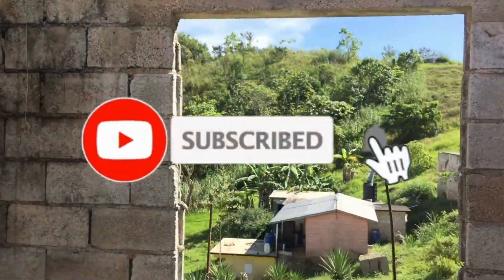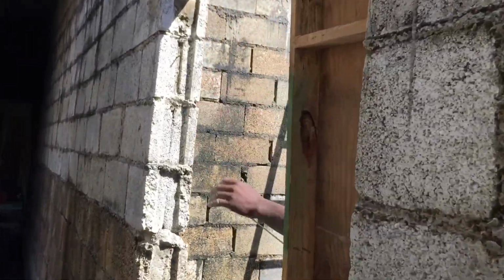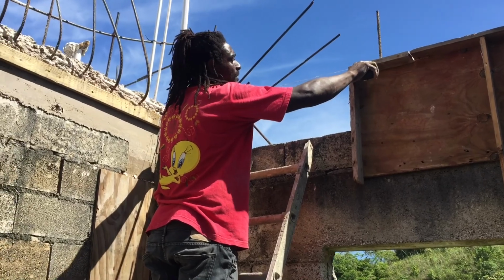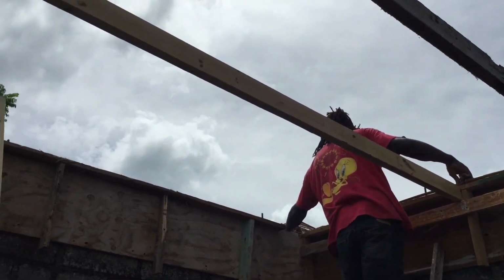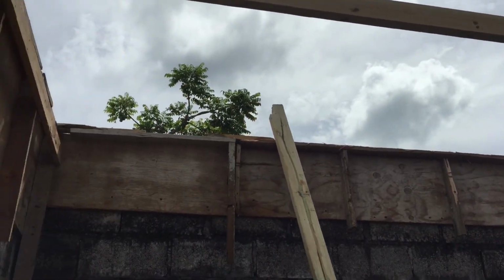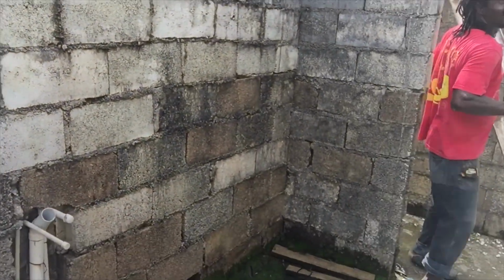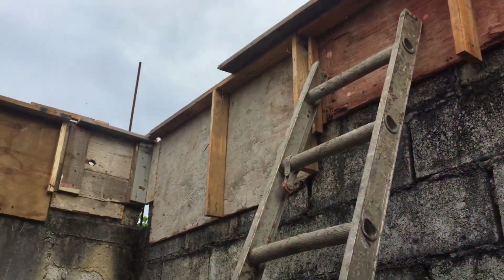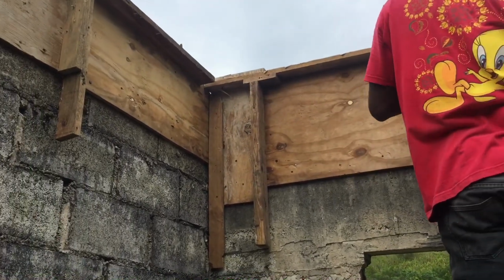BUILDING My Dream Home Part 6 🏡 😎💯🔥🔥🔥❤📣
BUILDING My Dream Home Part 6 🏡 😎💯🔥🔥🔥❤📣..GUYS ITS HAS BIN A MONTH SINCE I'VE DONE ANY WORK ON MY HOUSE. IN THIS VLOG DUGI AND I WILL BE WORKING ON A NEW PART OF THE HOUSE..AND OMG..THEN THIS HAPPENS 😨..WATCH TILL THE END...